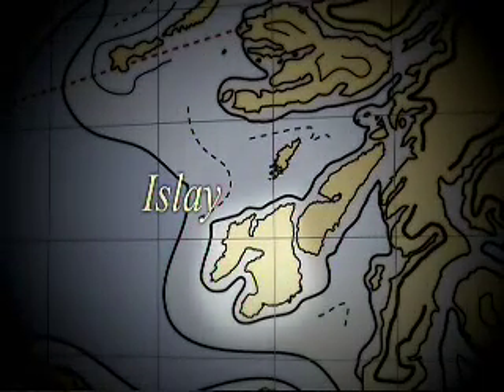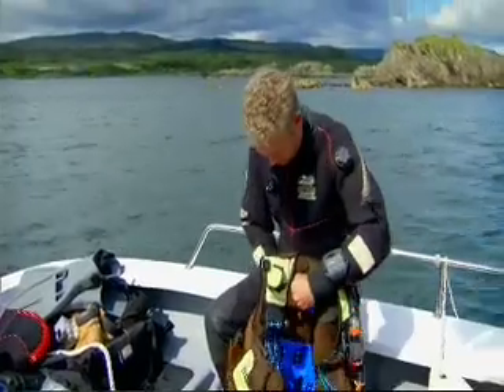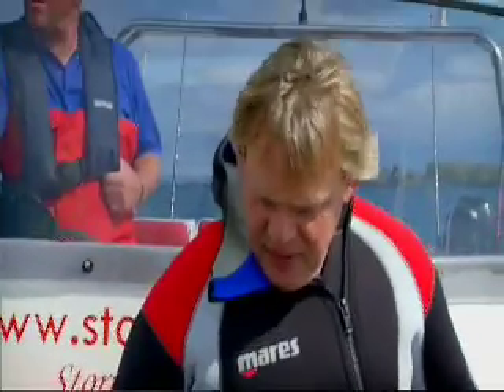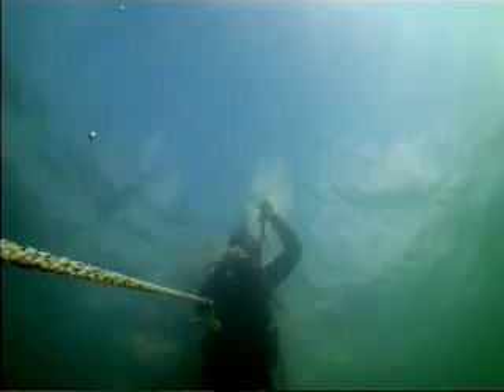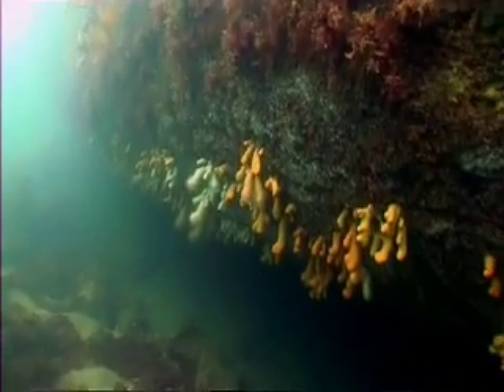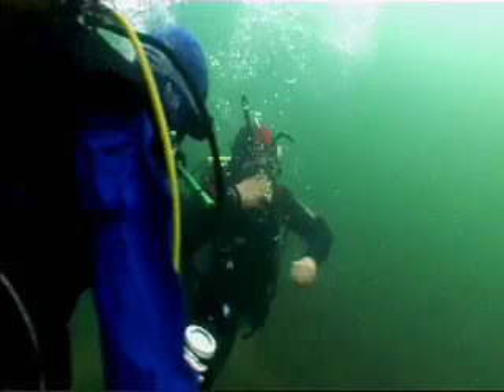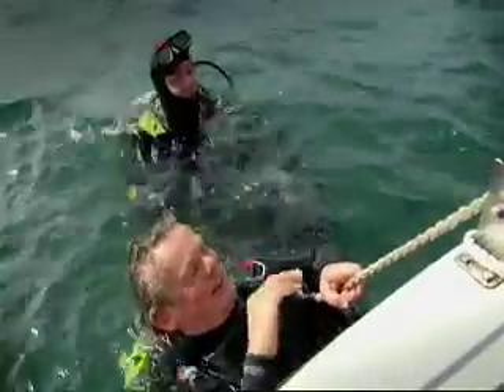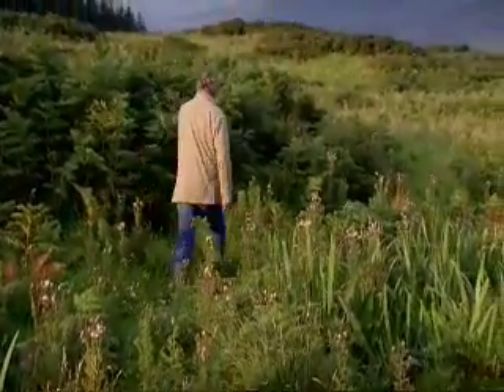Martin Clunes Diving on Islay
Martin Clunes Diving on the Scottish Island of Islay - Enjoy Girl from OZ